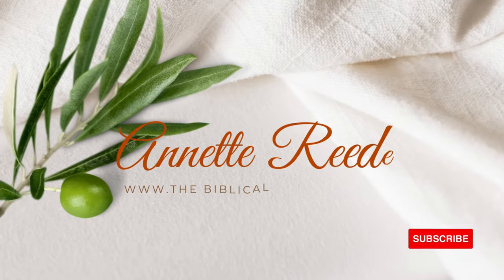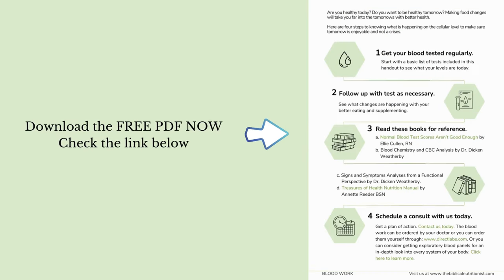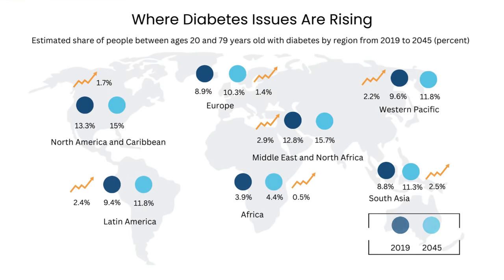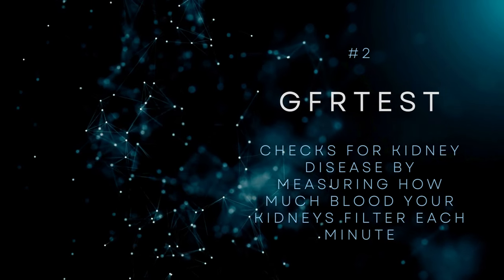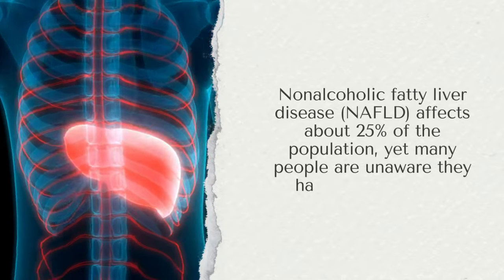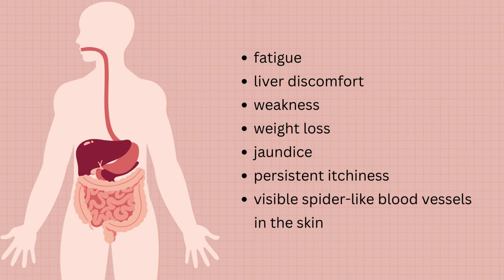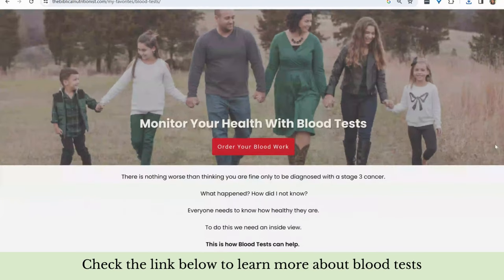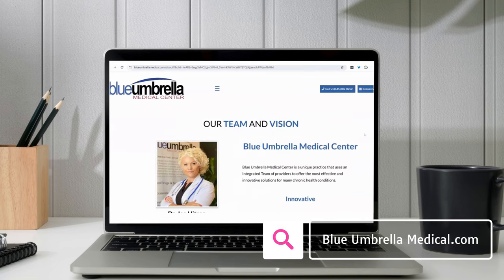The 9 CRITICAL Blood Tests Everyone Should Get!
These critical blood tests save lives!
Find out the 9 most important blood tests you need to get now - and why!

Did this video bless you? We are grateful for the support of our ministry partners, as they make teachings like this possible through their kindness and generosity.
By choosing to make a gift, you become an essential contributor to our outreach efforts, allowing us to create life-changing content that reaches and enriches souls across the globe.
Your support truly brings blessings!

Chapters:
00:00 why you need blood work
01:27 A1C test
02:21 GFR test
03:29 AST/ALT
04:29 Ferritin test
05:41 TPO test
07:00 Vitamin D
08:14 CRP test
09:29 Lipid panel
10:44 Cortisol test

What are the 9 critical blood tests everyone should get?

1. A1C test
The A1C test is also called the glycated hemoglobin, glycosylated hemoglobin, hemoglobin A1C or HbA1c test. It is a simple blood test that measures your average blood sugar levels over the past 3 months.

2. GFR test
A glomerular filtration rate (GFR) test is a blood test that checks how well your kidneys are working.

3. AST/ALT
ALT stands for alanine transaminase, which is another type of liver enzyme. If you have high levels of AST and/or ALT, it may mean that you have some type of liver damage. You may also have an AST test as part of a group of liver function tests that measure ALT, and other enzymes, proteins, and substances in the liver

4. Ferritin test
The ferritin blood test measures the level of ferritin in the blood. Ferritin is a protein inside your cells that stores iron. It allows your body to use the iron when it needs it. A ferritin test indirectly measures the amount of iron in your blood.

5. TPO test
A TPO test detects antibodies against TPO in the blood. If you've been diagnosed with thyroid disease, your doctor may suggest a TPO antibody test and other thyroid tests to help find the cause.

6. Vitamin D
A vitamin D test is used to screen for low levels of vitamin D in your blood so you can treat it with supplements before it causes health problems.

7. CRP Test
A c-reactive protein test checks for inflammation in the body. Inflammation can be caused by infection, injury, or chronic disease.

8. Lipid Panel
A lipid panel is a common blood test that healthcare providers use to monitor and screen for your risk of cardiovascular disease. The panel includes three measurements of your cholesterol levels and a measurement of your triglycerides.

9. Cortisol test
A  cortisol test measures the level of cortisol in your body. It can help diagnose an adrenal disorder such as Cushing's syndrome or Addison's disease.

Connect with Annette, your Biblical Health Coach!